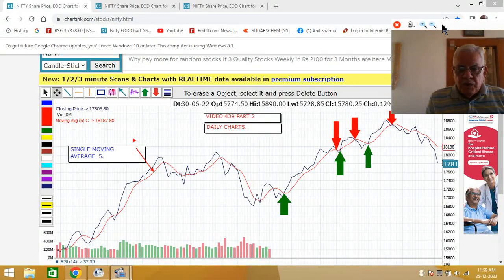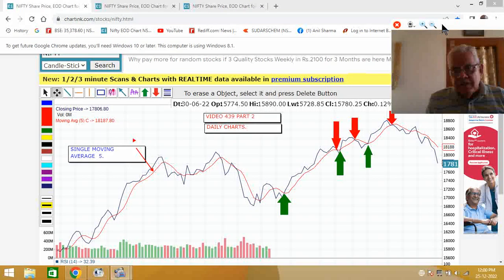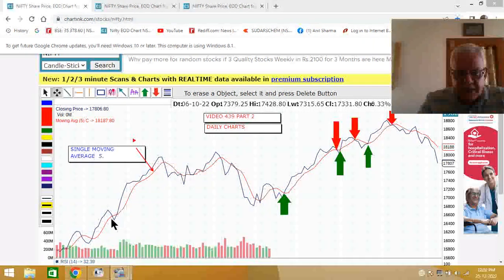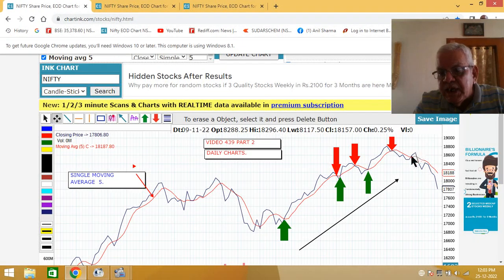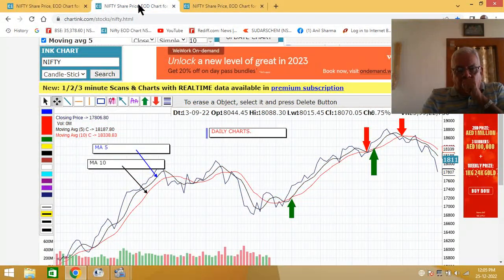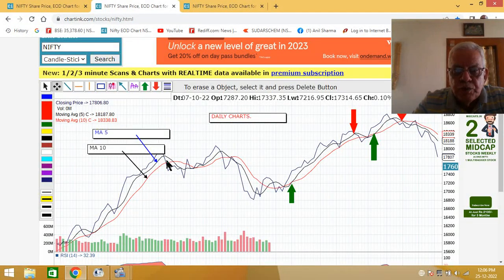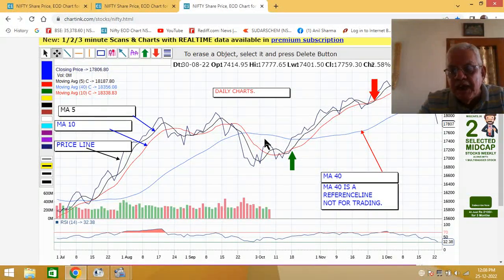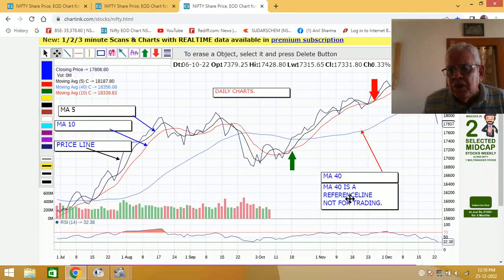VIDEO:439 PART 2 : BOMBSHELL STRATEGIES AND X FACTOR IN SWING TRADING,TONS OF MONEY.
SWING TRADING GIVES MAXIUM PROFITS IF COMBINED WITH RIGHT MOVING AVERAGES. TRADERS CAN EARN TONS OF MONEY WITH THIS BOMBSHELL STRATEGY. WATCH FULL VIDE FOR LIFELONG EARNINGS.
MOMENTUMSTRAEGIES.TONSOF MONEY.PROFITS.PROFITFORBEGINNERD.BOOKPROFITS.

1.up trending shares is a free channel for education of share market.
2. covers global news to update traders on business & financials that impact share markets.

VISIT OUR PLAYLIST TO KNOW MORE. LINKS ARE GIVEN HERE AS UNDER.

CONSULT YOUR BROKER BEFORE INITIATING ANY TRADE..